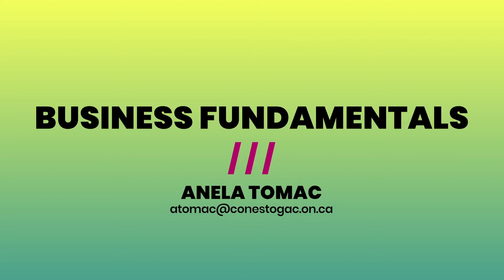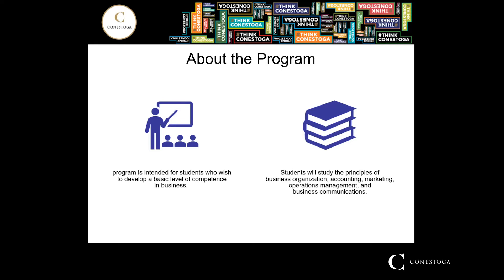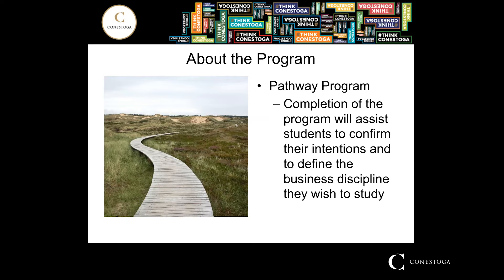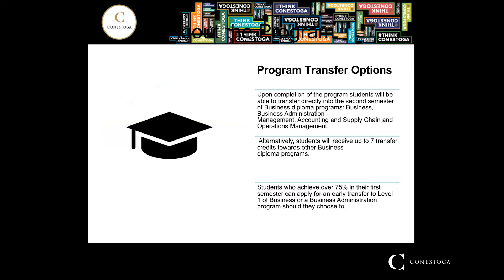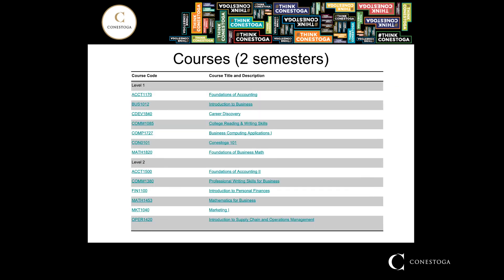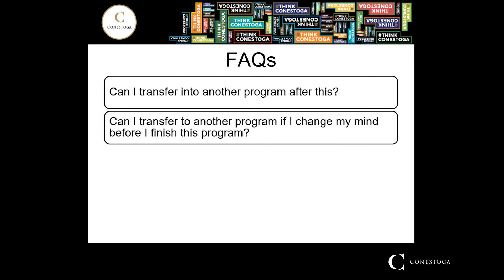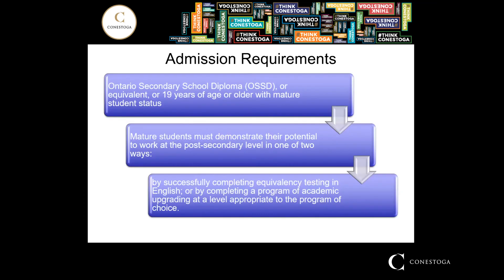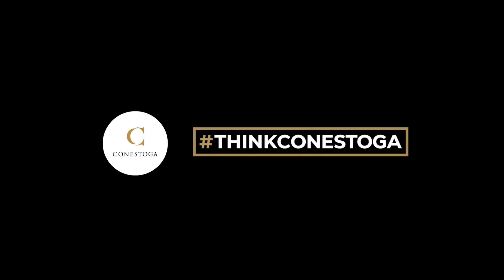Business Fundamentals (1187)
You will study the principles of business organization, accounting, marketing, operations management, and business communications. This will help you when you decide to continue with one of Conestoga's business or business administration programs.